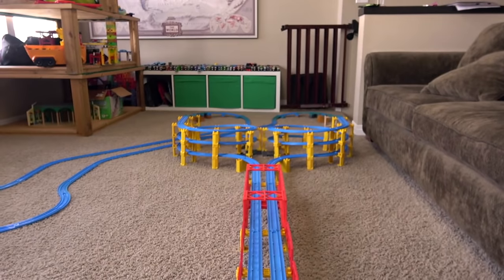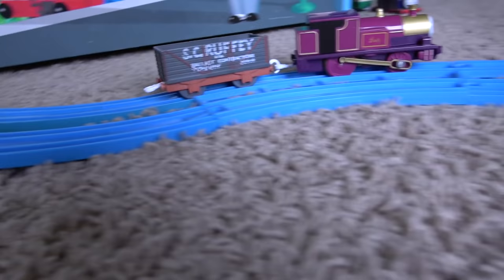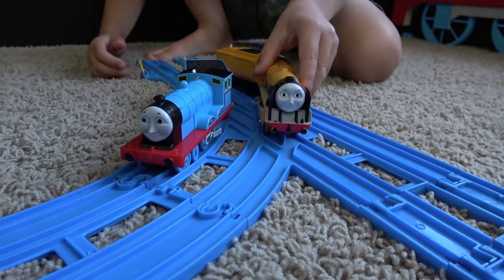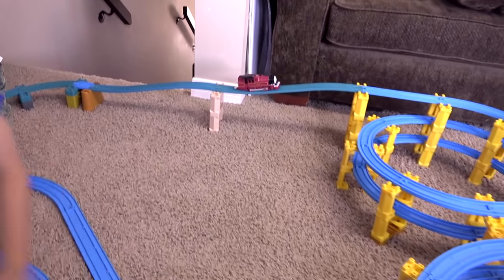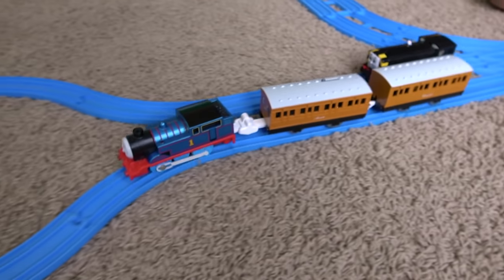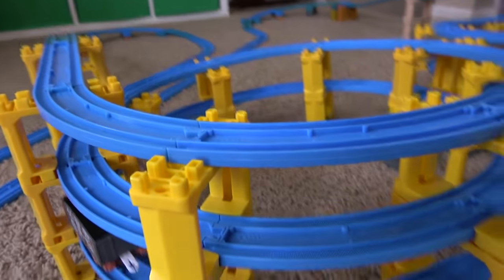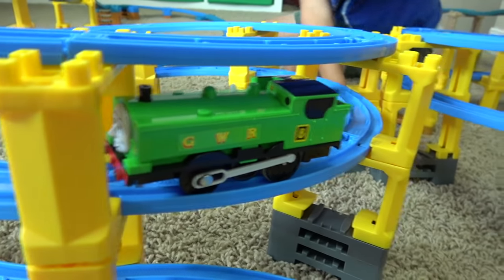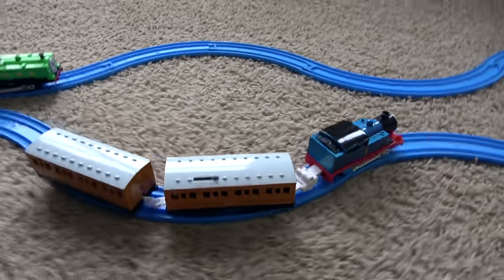Thomas & Friends™ TOMY Toy Train Races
We've built a HUGE track for our Thomas & Friends™ TOMY toy train races! Trains can go up and down, back and forth, zig and zag on this massive railway track! Thomas, Edward, Murdoch, Lady, Mighty Mac and more! Who will win?

0:00 Train introduction
0:51 First Round
12:44 Second Round
18:35 Third Round
20:49 Final

Thomas and Friends is Popular All Over the World!

Tomas və dostları, Thomas e seus amigos, En Thomas i els seus amics, 托马斯和朋友, 湯馬仕小火車, Tomica i Prijatelji, Lokomotiva Tomáš, Thomas og Vennerne, Toomas ja Sõbrad, Tuomas Vetur, Thomas et ses Amis, Thomas, die kleine Lokomotive, Thomas und seine Freunde, Τόμας το Τρενάκι, Thŏmasa ṭaiṅka in̄jana aura dōstōṁ, थॉमस टैंक इंजन और दोस्तों, Thomas a Gözmozdony, Thomas és Baratai, Tommi togvagn og vinir hans, תומס הקטר וחברים, Tomas HaKatar VaH̱averim, Il Trenino Thomas, きかんしゃトーマス, Kikansha Tōmasu, 꼬마기관차 토마스와 친구들, Thomas y sus Amigos, Tomas un Draugi, Tomas ir Draugai, Thomas de Stoomlocomotief, Lokomotivet Thomas, Thomas og Vennene Hans, Tomek i Przyjaciele, Thomas o Trem Azul, Locomotiva Thomas și prietenii săi, Томас и его друзья, Tomas is a Threud, Tomas i Drugari, Thomas a jeho priatelia,  Lokomotivček Tomaž in prijatelji, Thomas och Vännerna, 湯瑪士小火車, โทมัสและเพื่อน, Thomas ve Arkadaşları, Паровоз Томас та його друзі, Томас і Друзі, Thomas và những người bạn, Tomos a'i Ffrindiau thomas die lokomotive

 鉄道    鈴川絢子 tomaz レビュー tomac  thomas et ses amis  スーツ

Who’s your favourite tren?